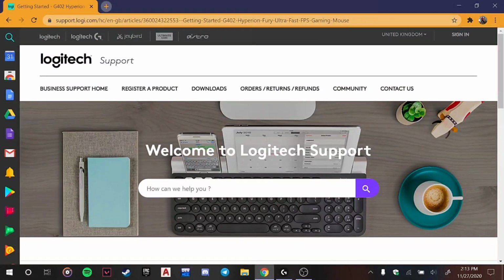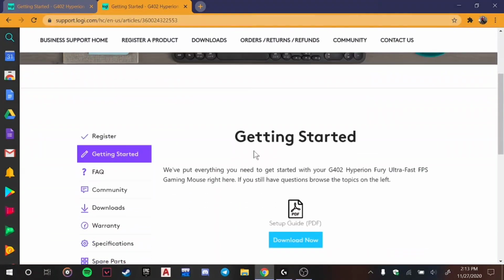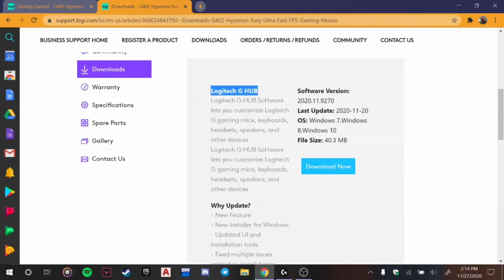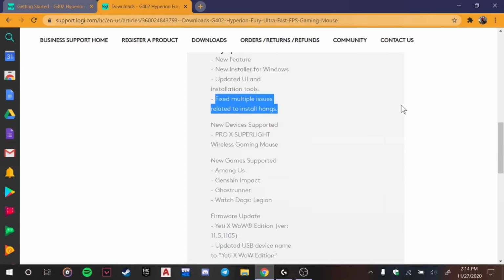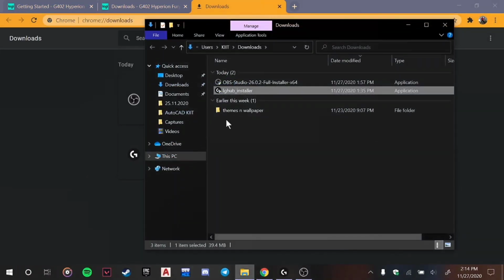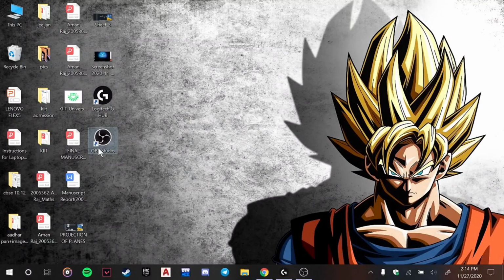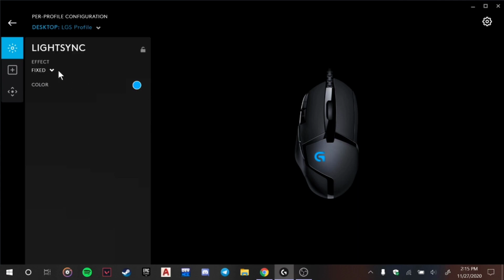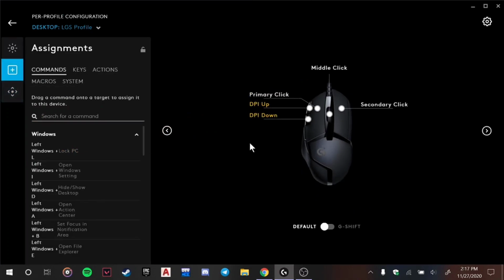Logitech G Hub Installation stuck Fix | G402 mouse setup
Download Logitech G Hub
(November 2020 update):

Select Windows/Mac as your pc..

Sorry for my English...I pronounced Logitech Wrong 😅